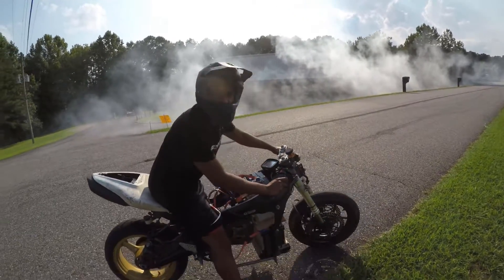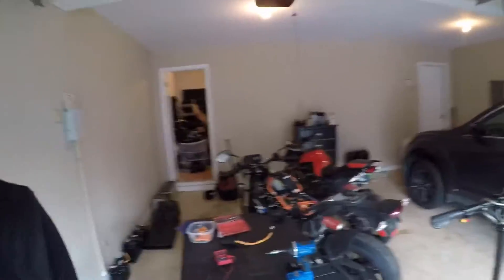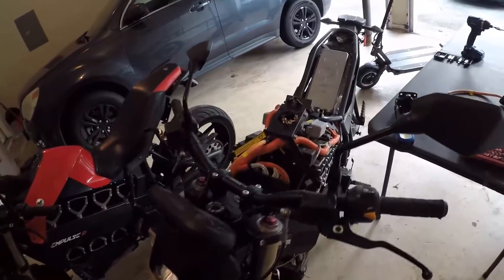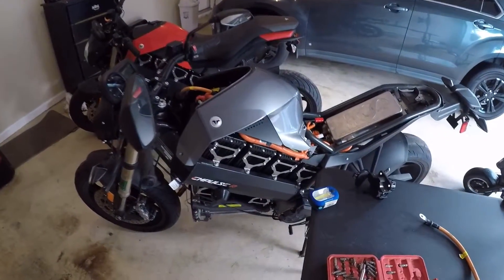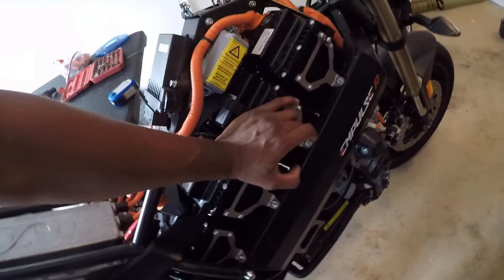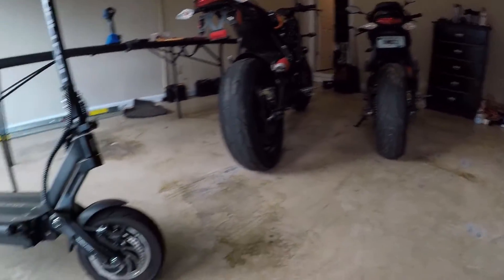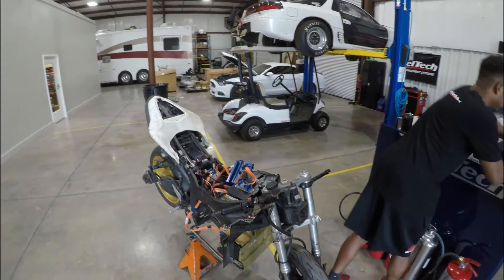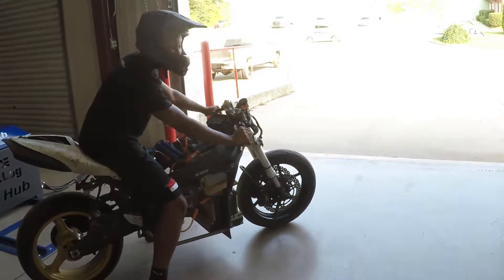This Electric motorcycle is getting SCARY FAST I hope it doesn't break 😅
The madness continues as I max out my DIY Electric motorcycles top speed and show you my new EV addition to the INVOKE PERFORMANCE garage.

30kw Motor only
72v Controller only
60v motor controller
48v battery

Camera Gear
Gopro mounts